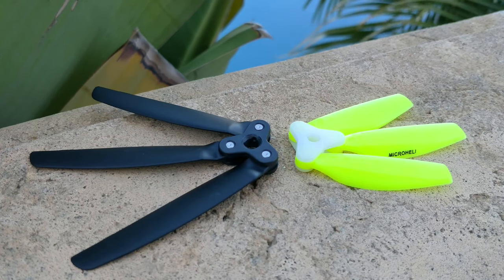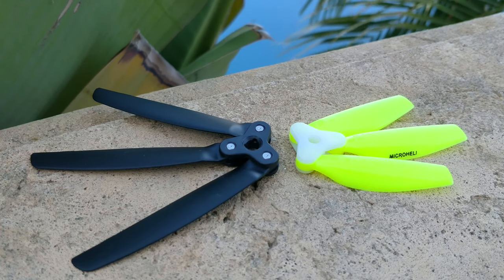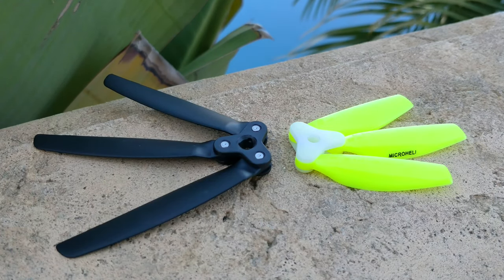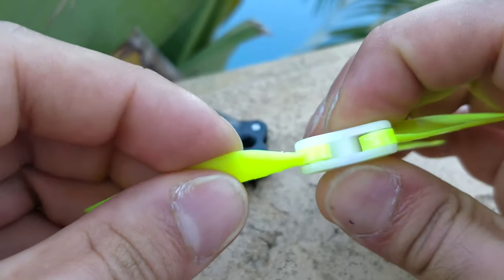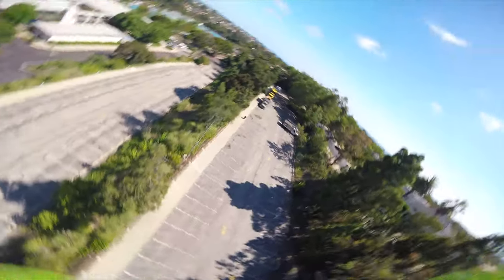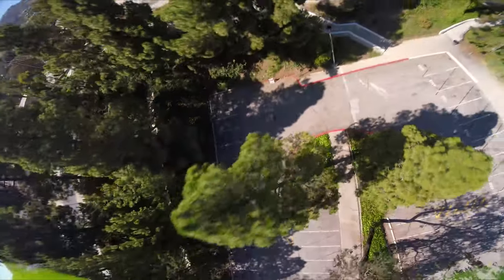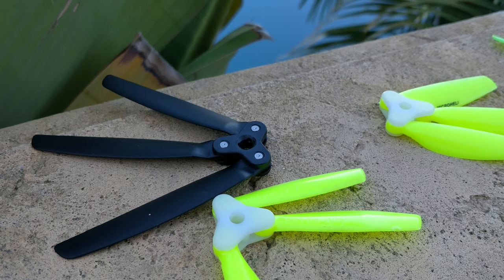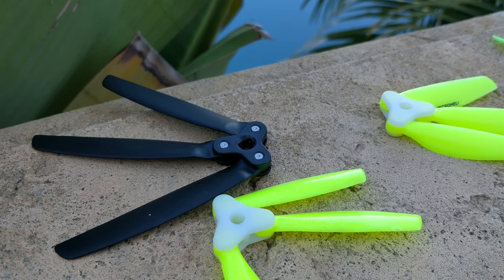5" Folding Miniquad Props?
List of folding prop advantages
-Easier transport
-Possibly more durable, fold on impact
-Possibly more safe, fold on impact
-Safer turtle, won't bind motor upside down
-Won't get stuck in trees as badly, folding blades
-Potentially lighter
-Possibly better response,
-Possibly better efficiency, helicopter effect
-Potentially cheaper to fabricate and buy
-Potentially repairable/replaceable blades
-cheaper and easier to ship, store and transport

To be clear, this prop flies awful but the mechanism works well is probably something worth looking into.  Both of these folding props feel like they have better response than they should.

Some of these codes can't be found anywhere else because they are made exclusively for my channel.

▼ The 5" quad setup:
-Hyperlite Glide Floss (will be re-released soon)
-An annoying 643g AUW on this quad

▼ Tips?
-Bitcoin: 1E4XZXoD4rS6MYWVWuenY7Kw2M1YgyNpoQ
-Nano: xrb_1188ek5bd7tb9kw67asnp9o65byuoaxbtpxuznx1ribf75x78awywmakj55f
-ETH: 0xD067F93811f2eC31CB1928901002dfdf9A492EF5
-LTC: La2KWYAjp4VT2Lq2M76pbjzXWvRyjpfCtG